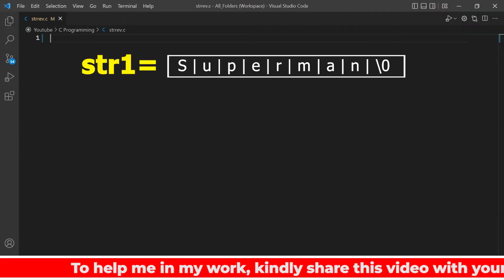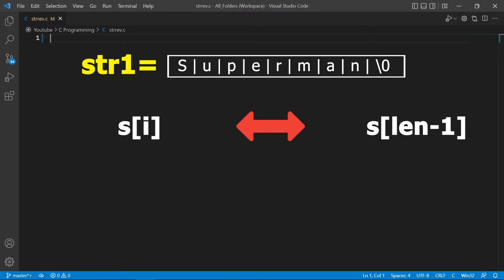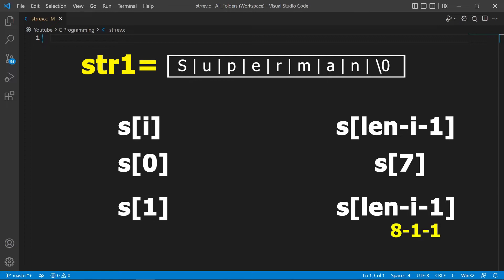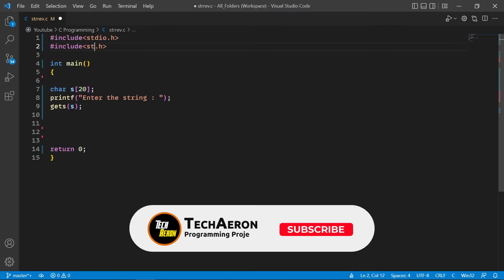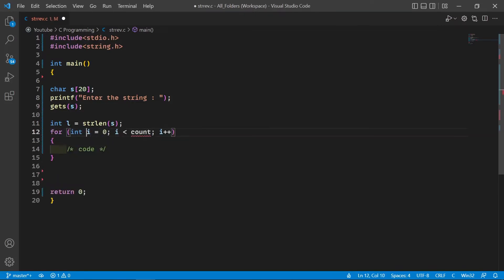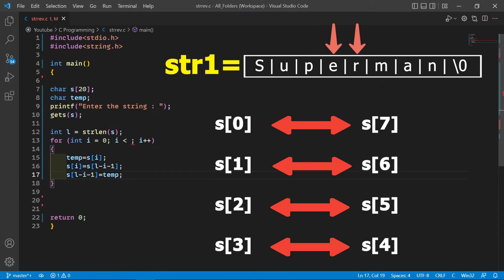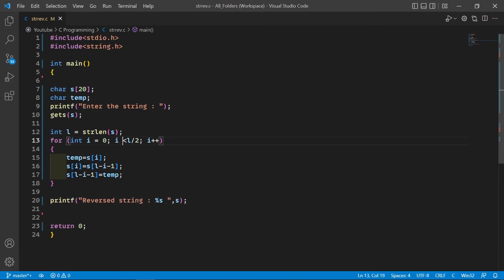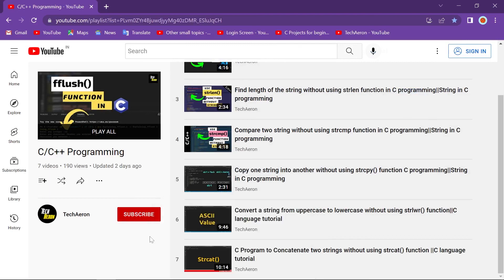Reverse a string without using strrev() String function||C language tutorial for beginners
In this video, we're going to learn how to reverse a string without using strrev() function. We're not going to print the string in reverse order but we'll actually reverse the string. This tutorial will help beginners to build their programming logic. We'll write the code of strrev() function which is defined in string.h library file.